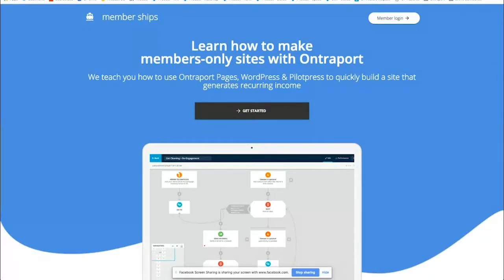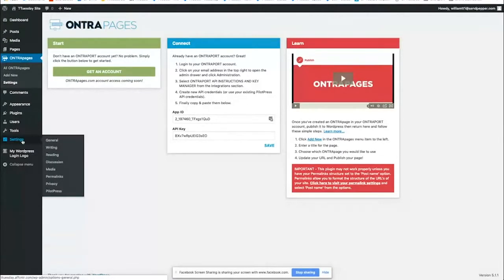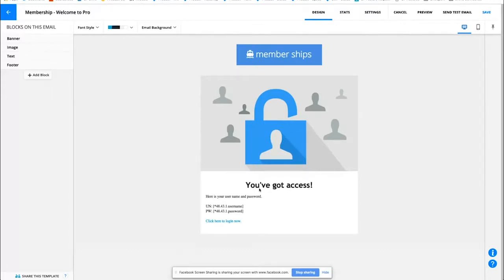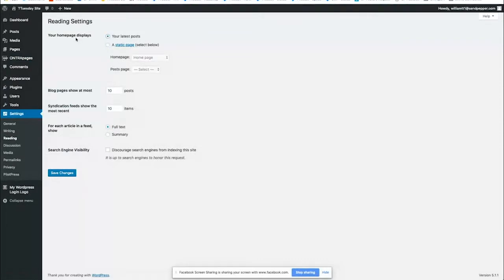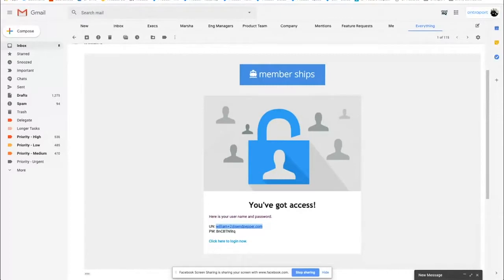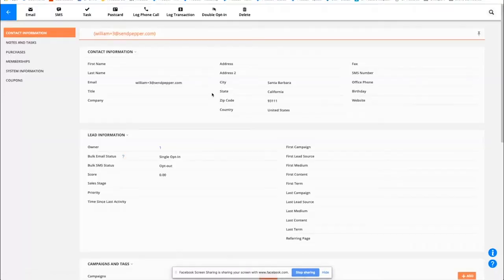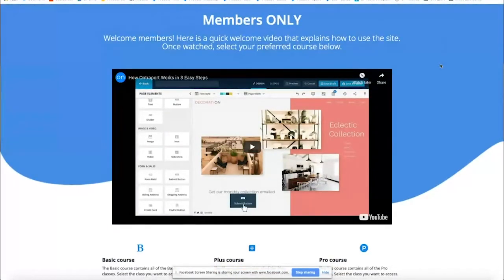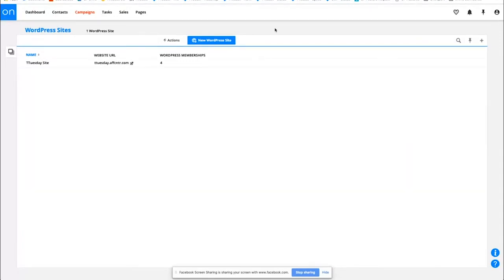Demo With The Founder | Creating a Membership Site With Ontraport Pages, WordPress and Pilot Press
Master making members-only sites with Ontraport and using Ontraport Pages, WordPress, and Pilot Press to quickly build a site that generates income.